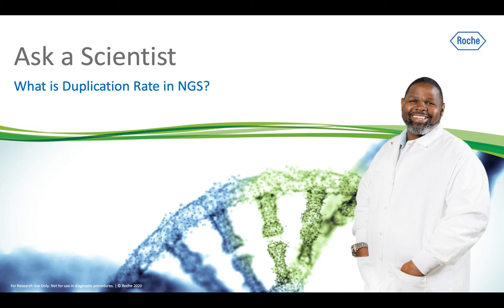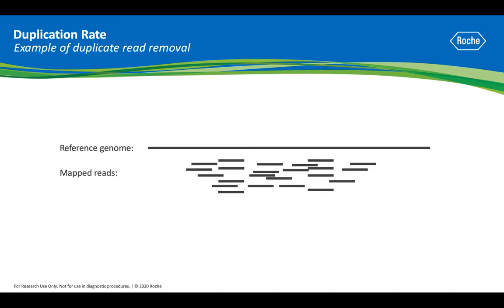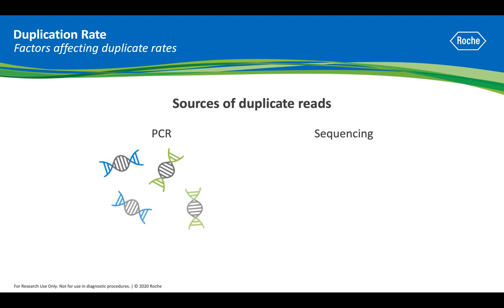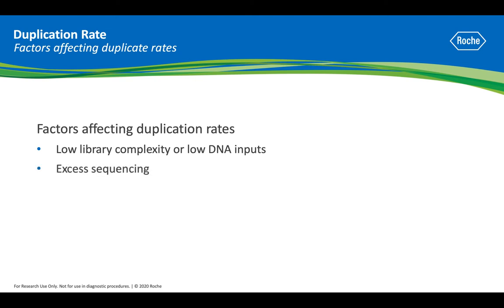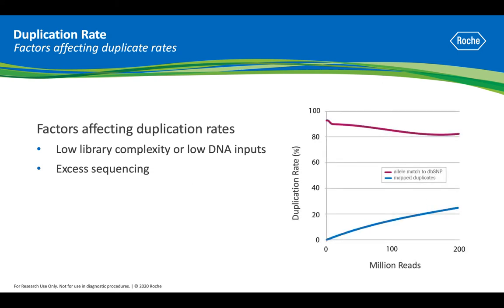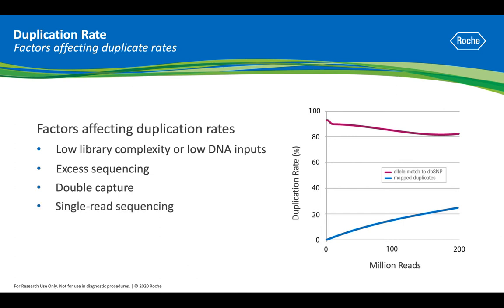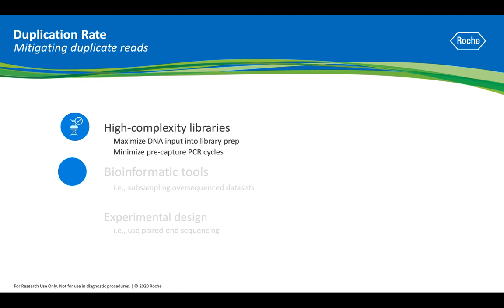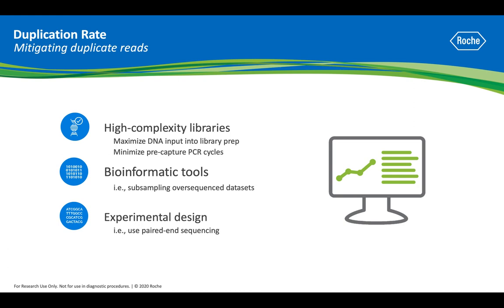Ask a Scientist: What is Duplication Rate in NGS?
How does duplication rate affect the quality of NGS data, and what can be done to minimize duplicate reads? This video describes what duplicate reads are and how they reduce the quality of sequencing data, and also identifies potential sources of duplicate reads throughout the next-generation sequencing workflow. In addition, it provides tips that can be implemented at several different steps in the NGS workflow— including hybridization-based target enrichment— for reducing duplicate reads and improving data quality.

Presented by Dustin Masser, Roche Sequencing and Life Science

MC-US-08231